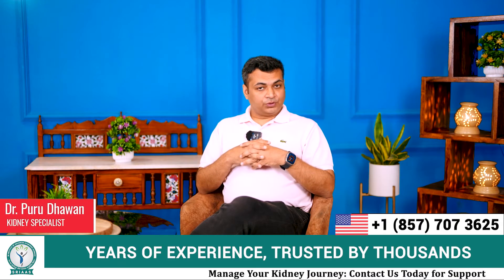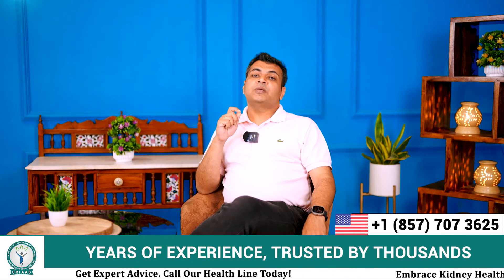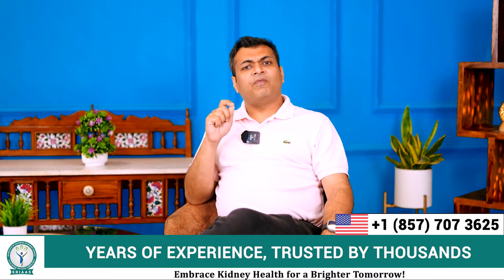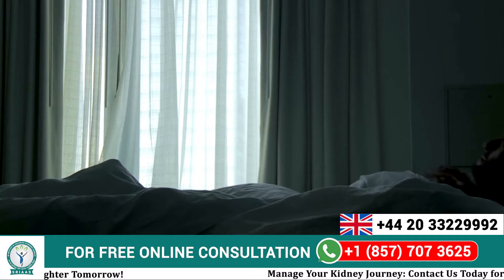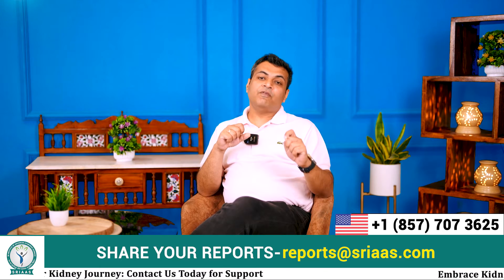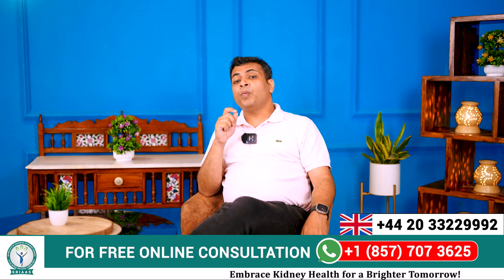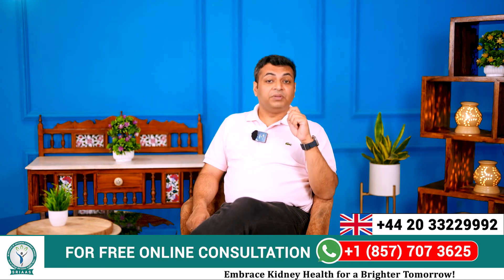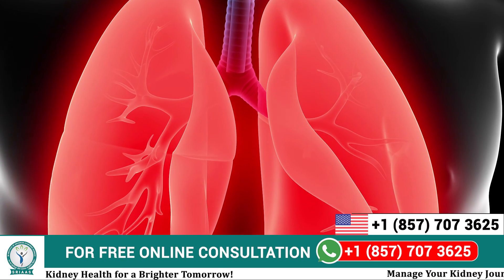Warning : Dangers of Lung Fluid in Kidney Failure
In this informative video, Dr. Puru Dhawan, a kidney specialist, addresses the critical issue of FLUID RETENTION IN THE LUNGS among kidney patients.

Kidney patients may experience leg swelling due to fluid retention, leading to fluid retention in the lungs. Consequently, patient might face problems like breathlessness, suffocation and coughing, while laying down or sleeping.

The well experienced doctor explains deeply about the cause, management, of this problem. Further explained, the essential temporary and permanent line of treatment for its efficient and timely management.
Watch the complete video carefully to get deep insights of this problem.

Early Ayurvedic treatment is crucial to enhance quality of life and prevent complications while promoting better lung and kidney health.
Prioritize Ayurvedic therapies today for getting better lung and kidney health outcomes!